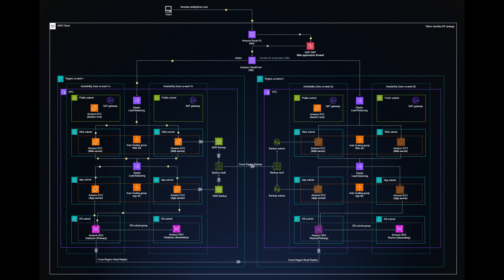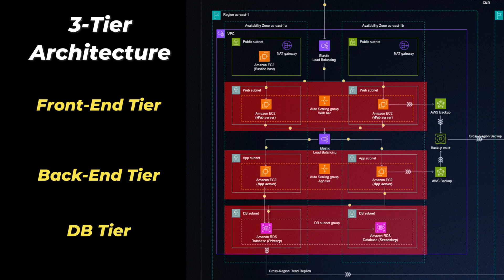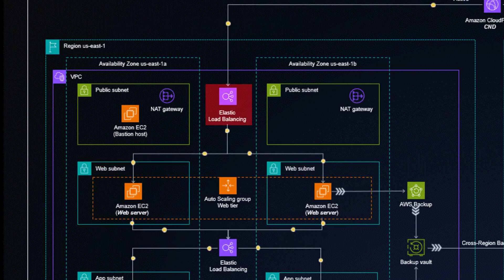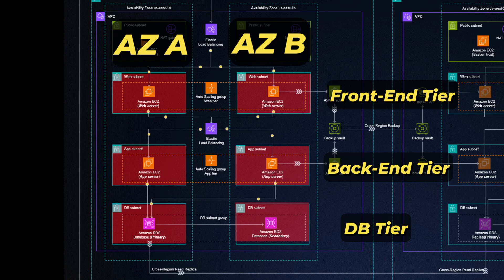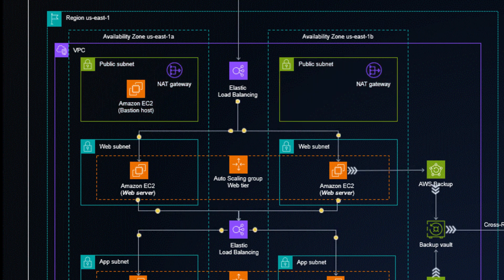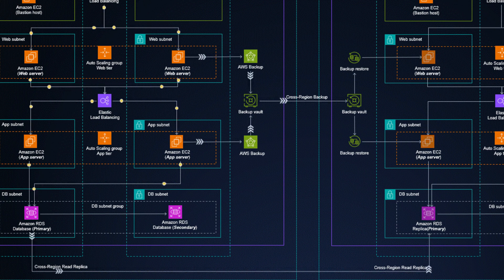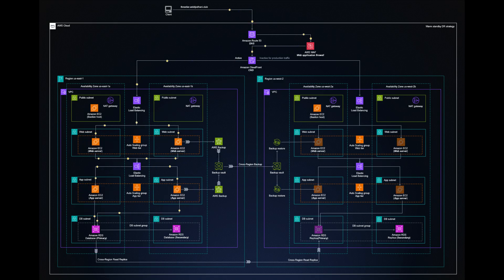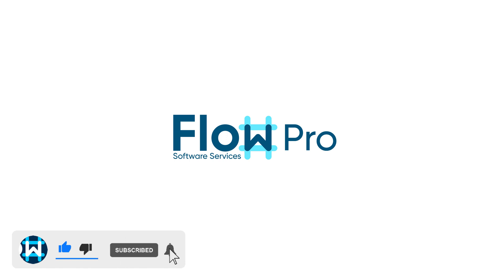3-Tier Architecture on AWS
This amazing visualization has been making it’s rounds on Linkedin and other platforms and I’d thought we take a look at what is actually going on here.